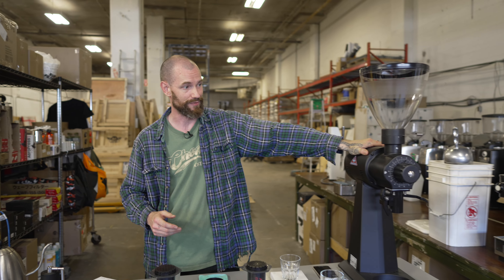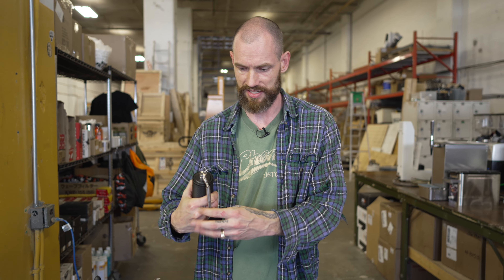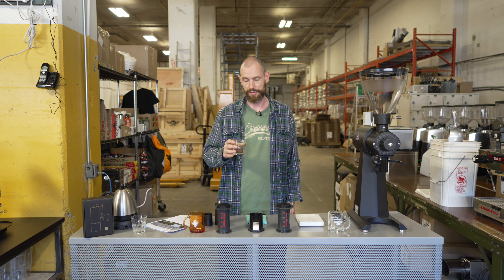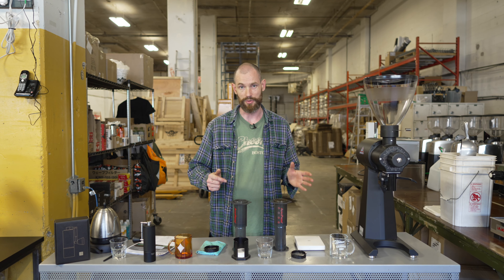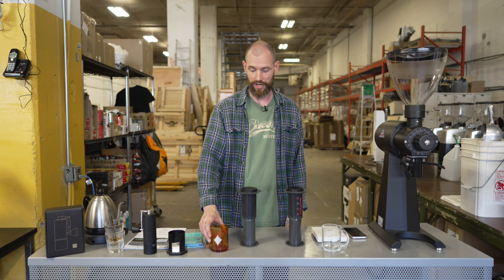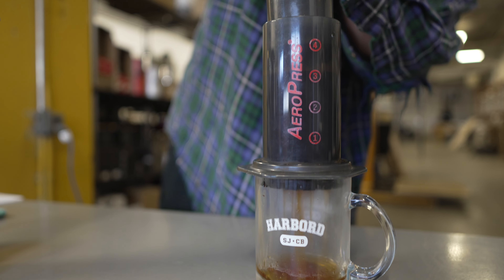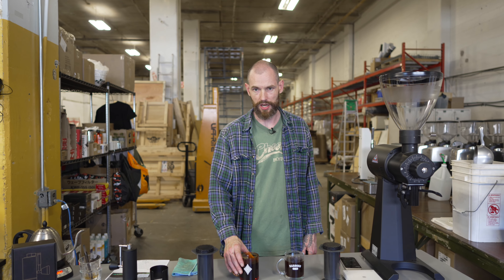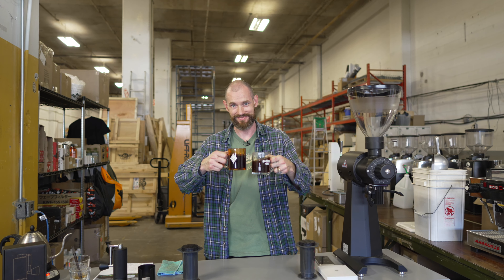$4000+ COFFEE GRINDER VS $135 IN AN AEROPRESS TUTORIAL (TIMEMORE C3 MAX AND MAHLKONIG EK43 MATCHUP)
Watch Sam James taste test our newest washed coffee from Ethiopia and and explain the difference between the new Timemore C3 Max and the Mahlkonig EK43 using his favourite Aeropress recipe.